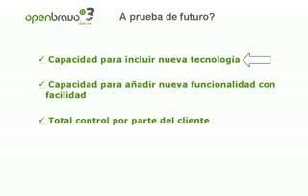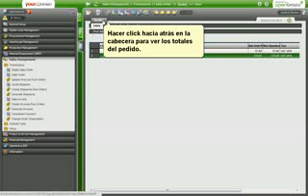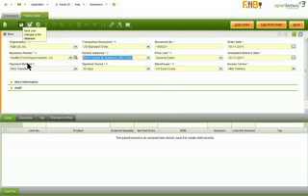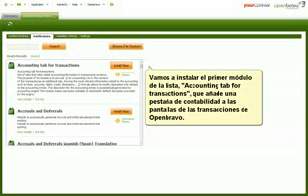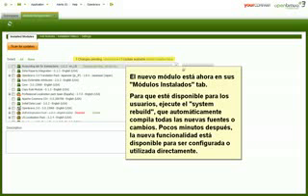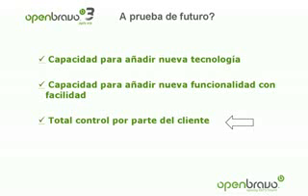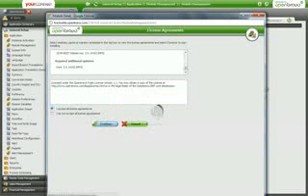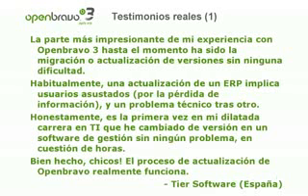Openbravo 3, el ERP a prueba de futuro